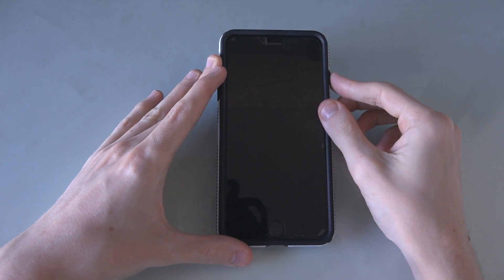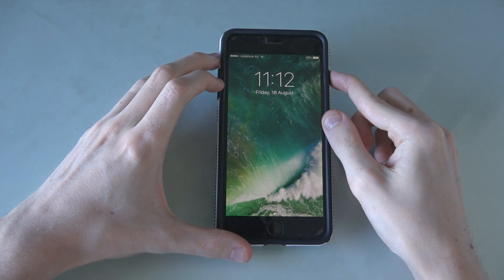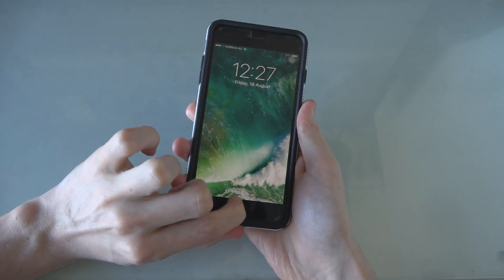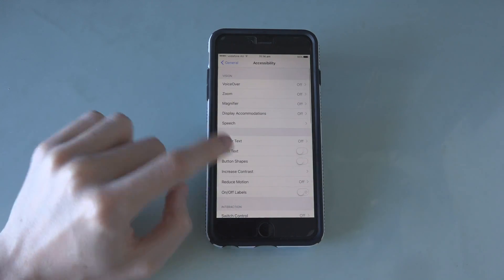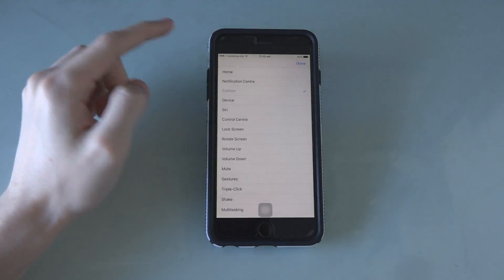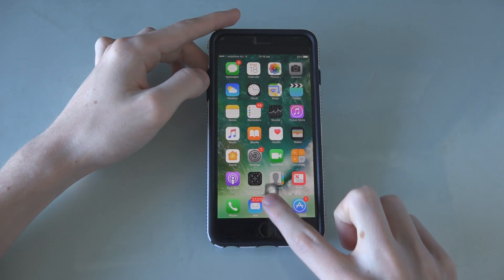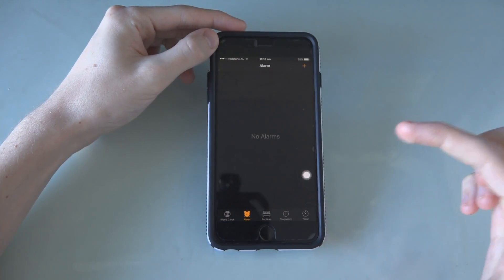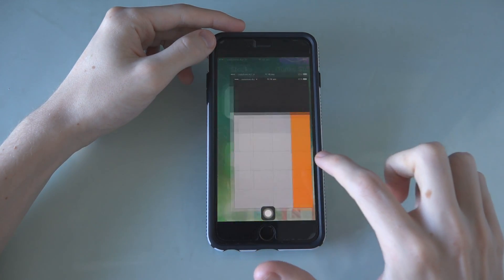How To Quickly: Bypass A Broken/Non-Responsive iPhone Home Button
Has your iPhone home button stopped working? Need a workaround so you can keep using your phone until you have time to get it fixed or replaced? Well, watch this video or do the following:

1. Reboot your iPhone or touch the edges of the home button until you can get to your home screen.
2. Tap settings - General - Accessibility - Assistive Touch
3. Turn on Assistive Touch
4. Tap Customize Top Level Menu
5. Tap the "-" button until only one icon is left
6. Tap that last icon "custom" and then tap home
7. Drag the new onscreen home button to the position of your choice and use it just like you use the real home button.